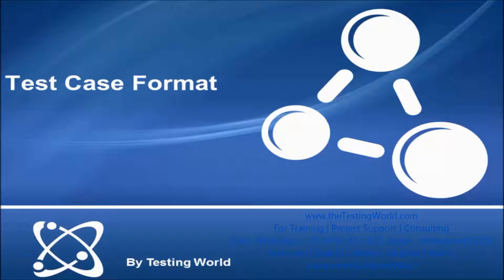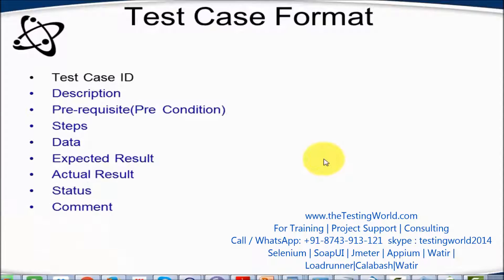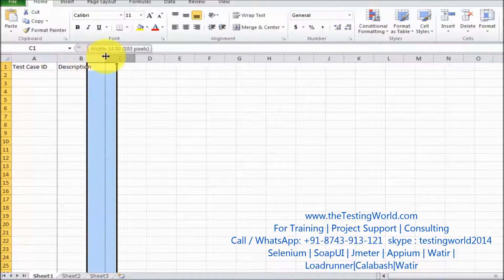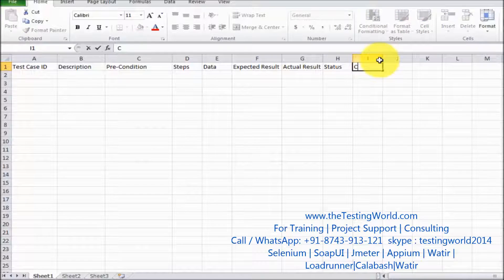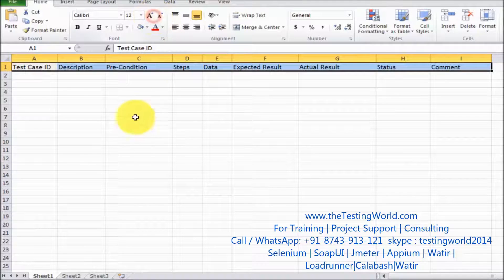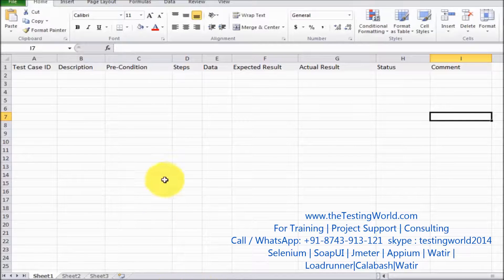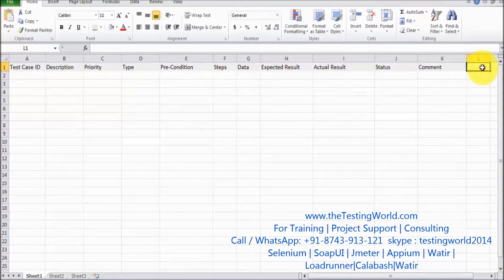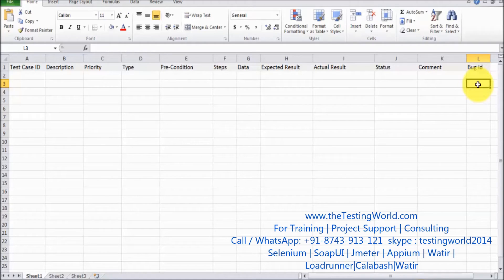Manual Testing : Test case : Standard testcase format